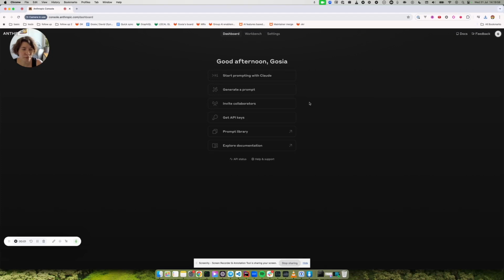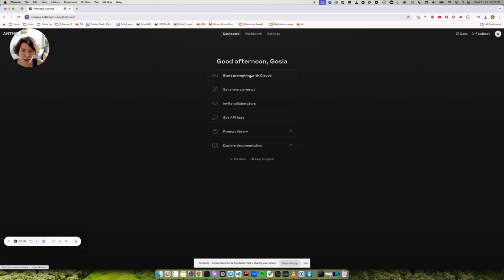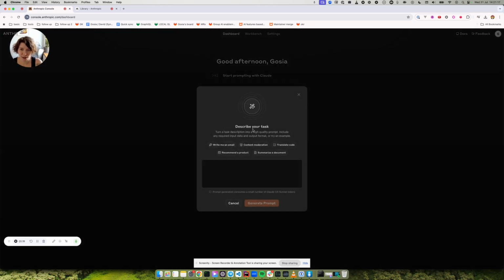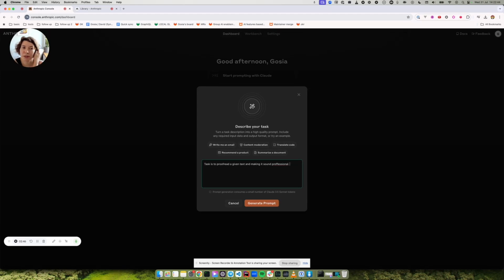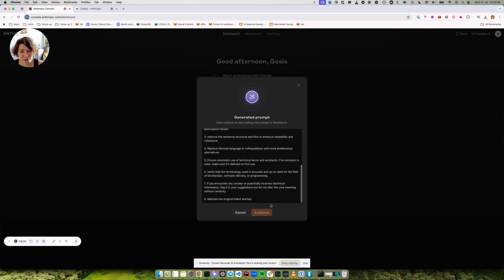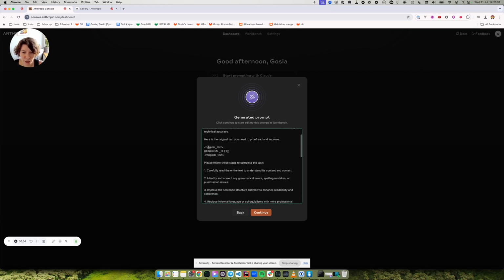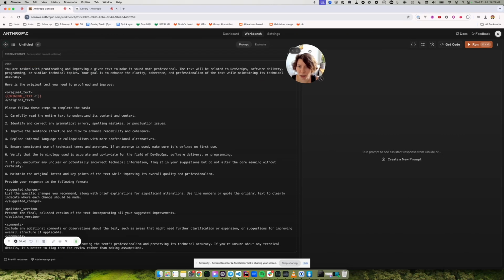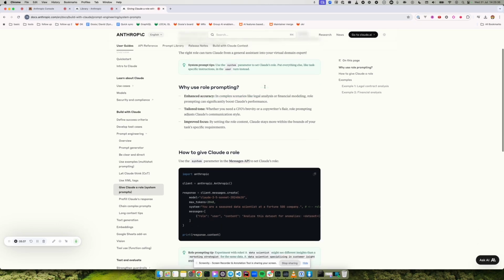Introduction to prompt